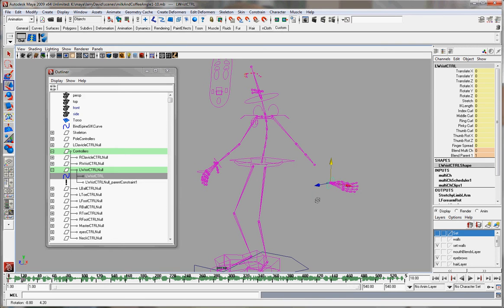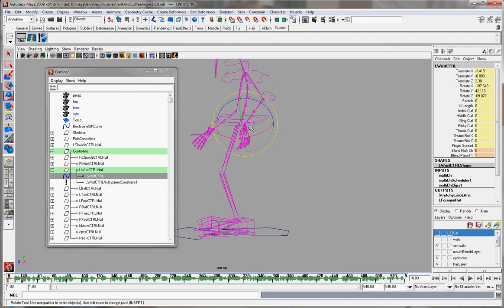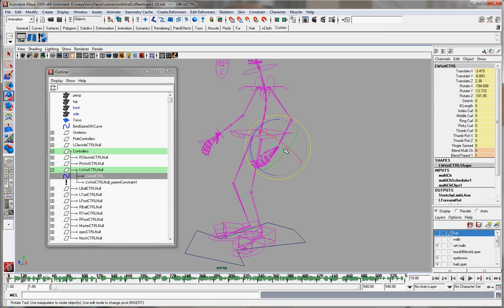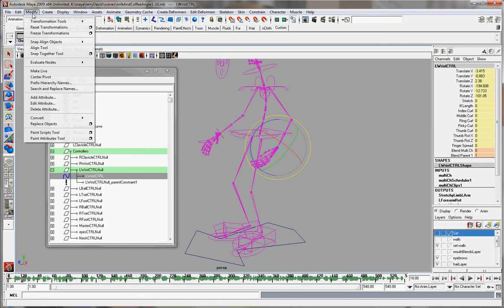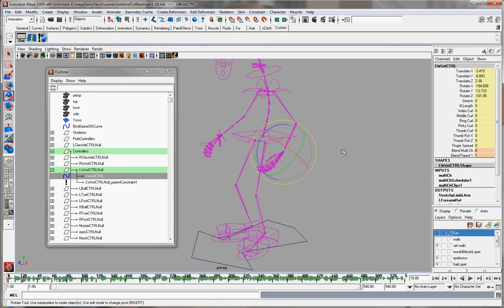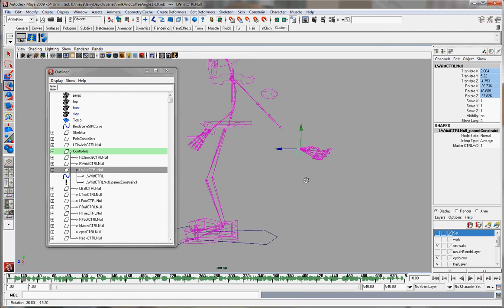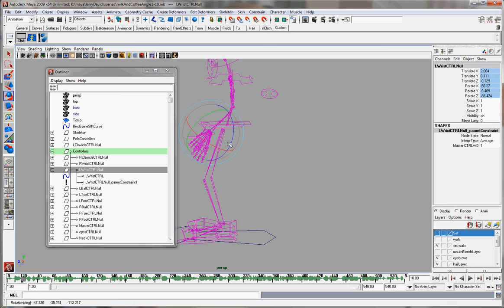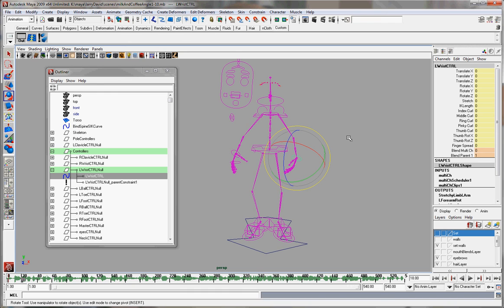What are Null Groups good for? (advanced character rigging)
I found Null Groups to be a difficult concept. I used them in my rig, and only when I was in trouble did I realize how vital they can be.